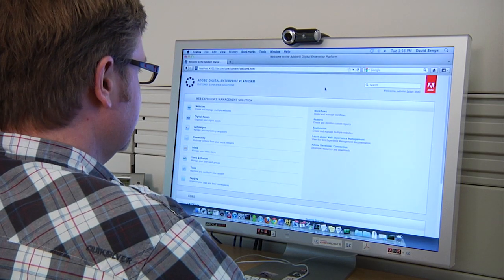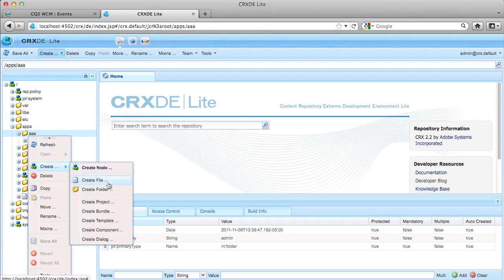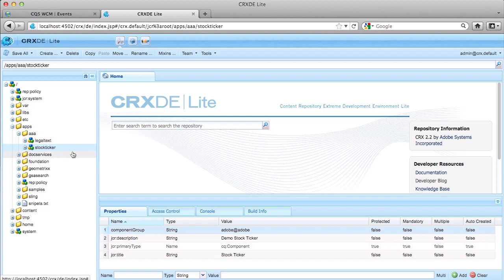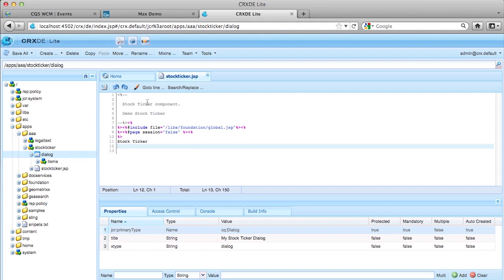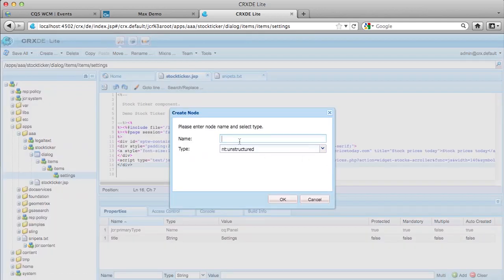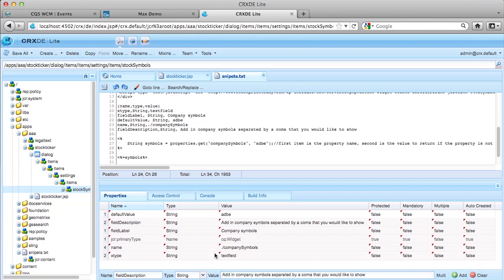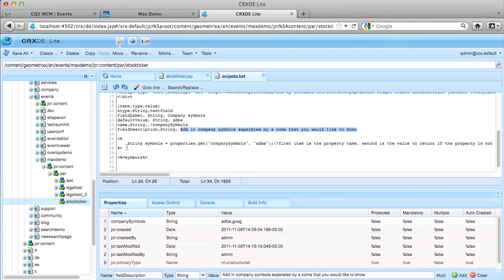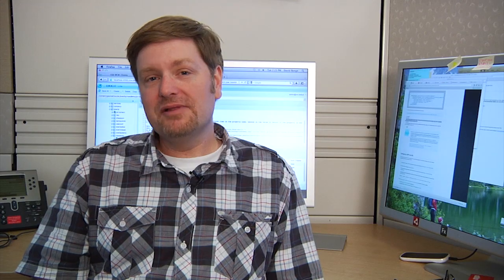Part 3 of MAX session follow up - Creating a new component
This is part 3 of our MAX Session(see link below).  This video will cover how to create a brand new component from scratch.